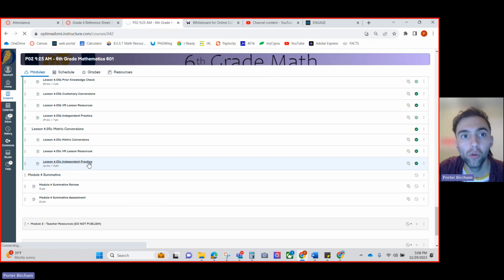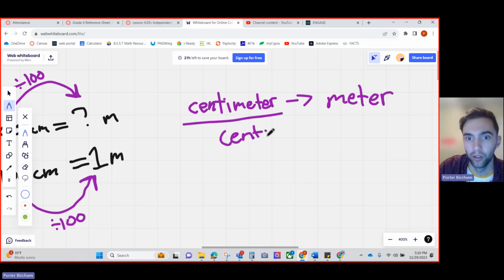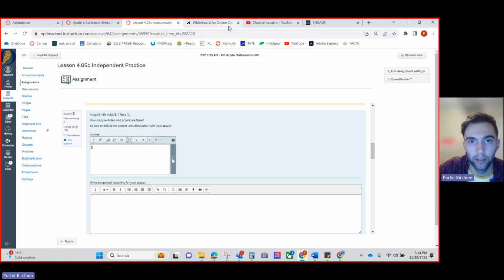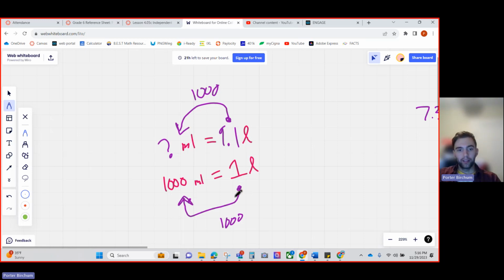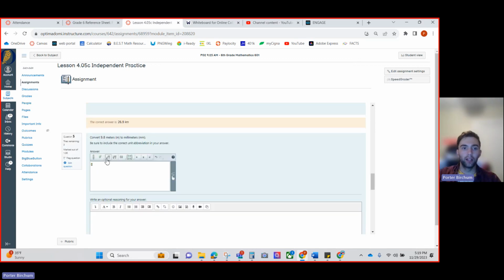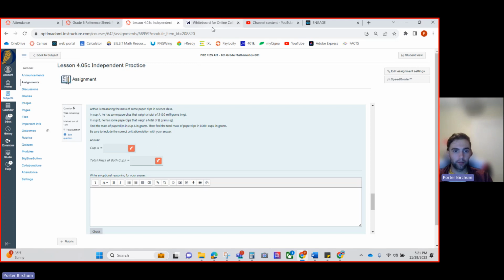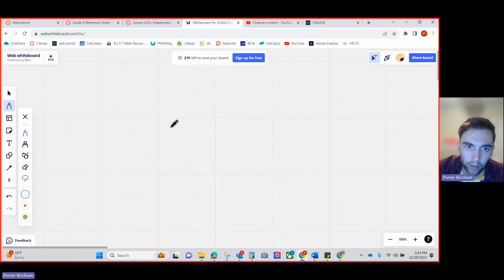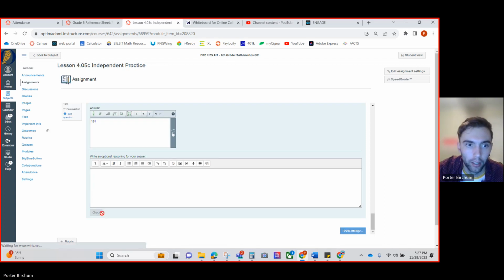Metric Conversions (4.05c Independent Practice, 6th Grade)